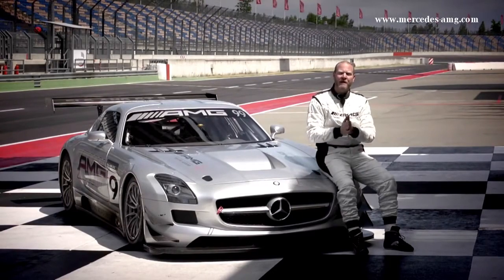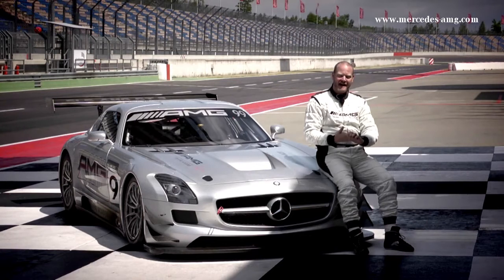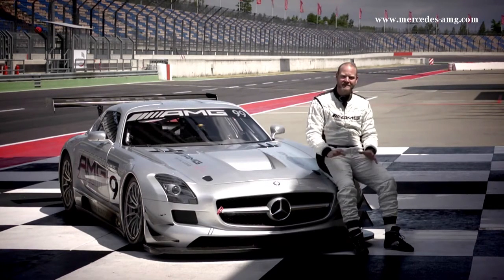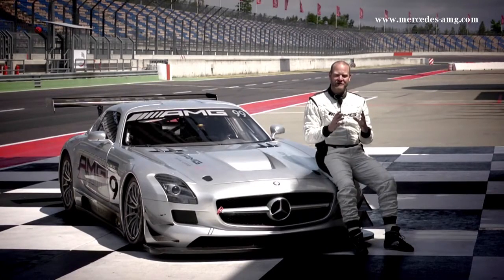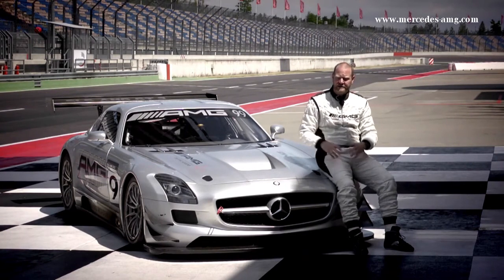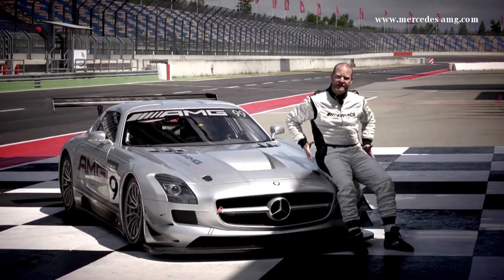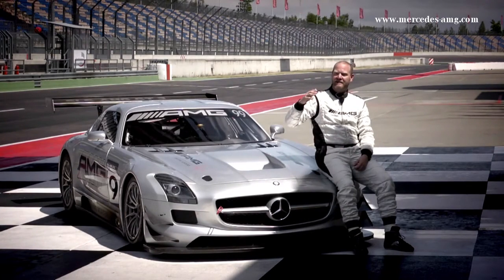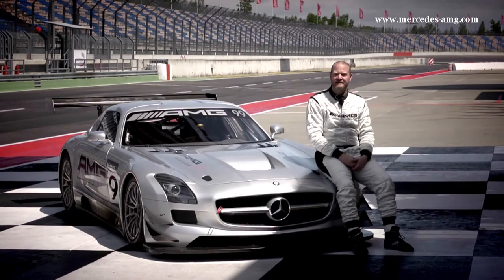SLS AMG GT3 Racecar Warm-Up with Tommy Kendall -- Clip 7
AMG host Tommy Kendall takes you inside the highest level of the AMG Driving Academy: learning to handle the SLS AMG GT3 racecar. It's more than just a matter of turning a key—it's a matter of the mind and body. In this episode, Tommy explains how everything that makes the SLS AMG one of the world's greatest road cars makes the SLS AMG GT3 one of the world's greatest racecars.